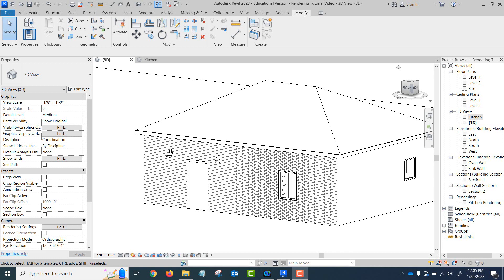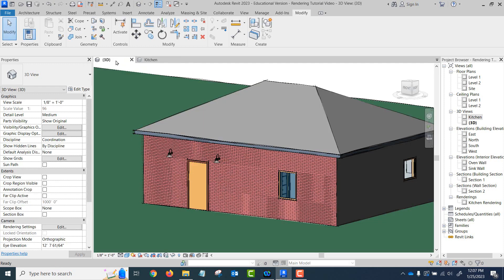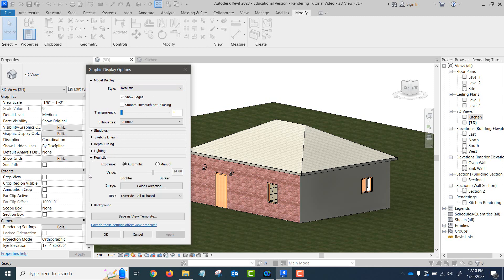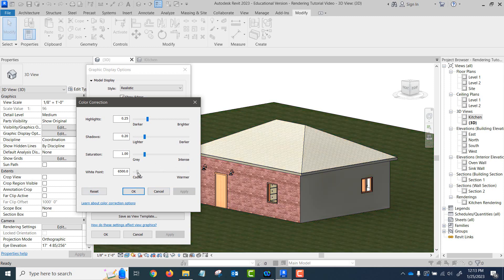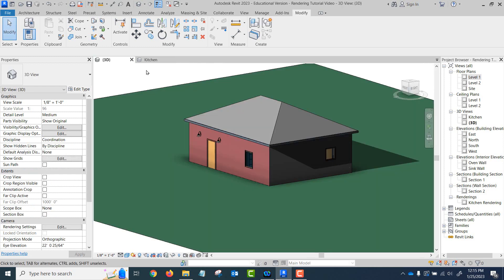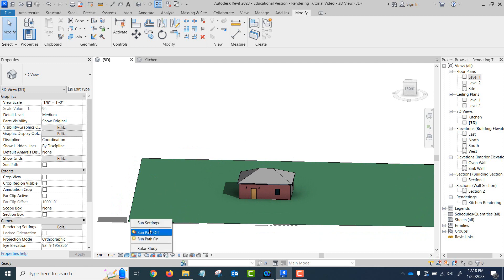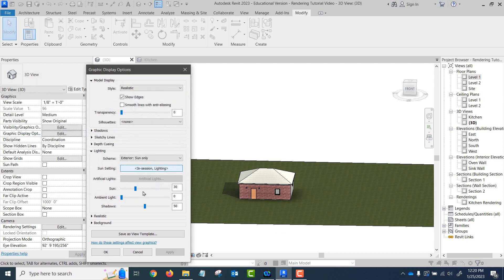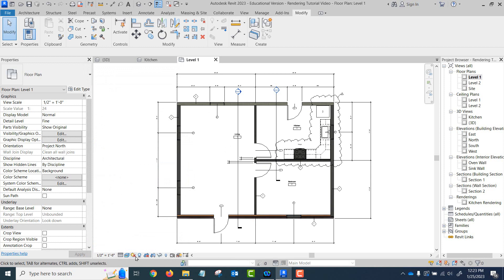DFTG 2030 Week 5 Part 6